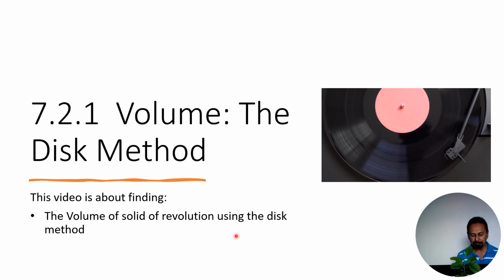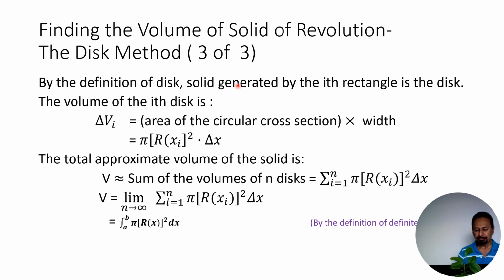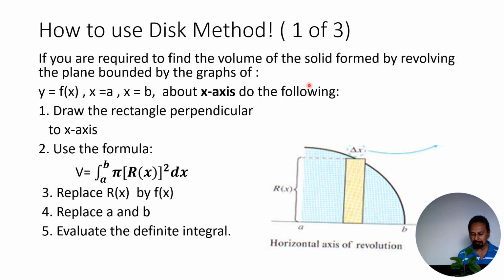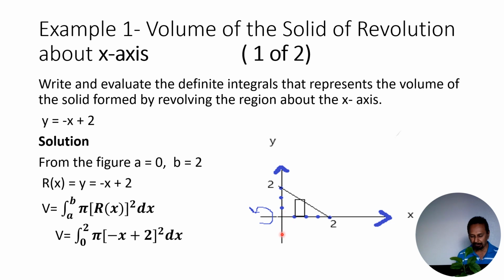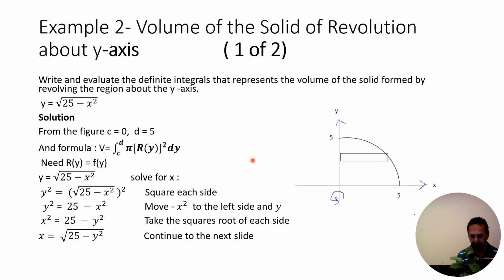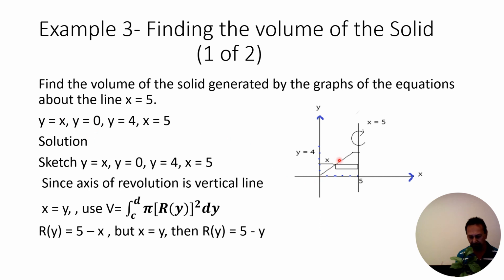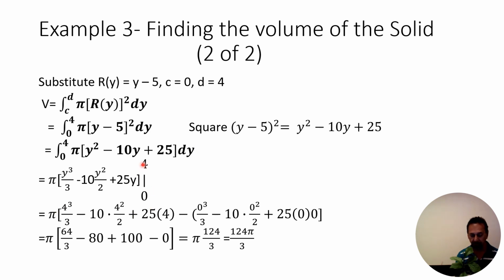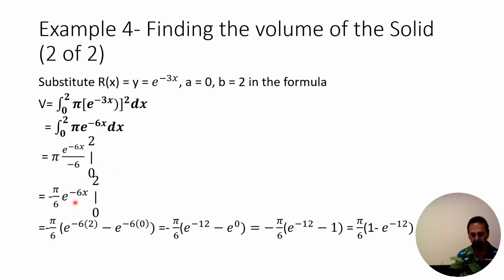Sec 7 2 1 Volume The Disk Method